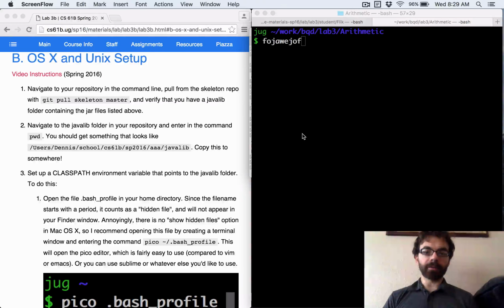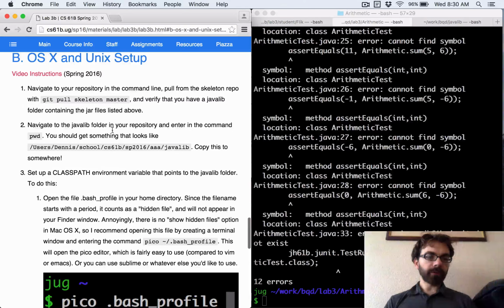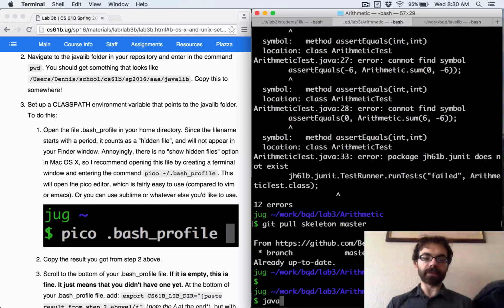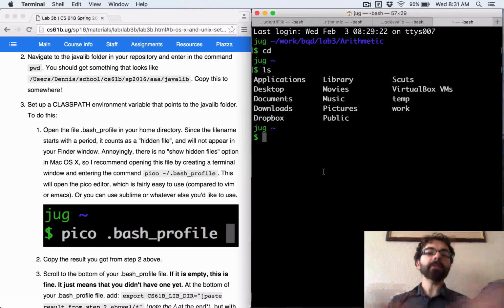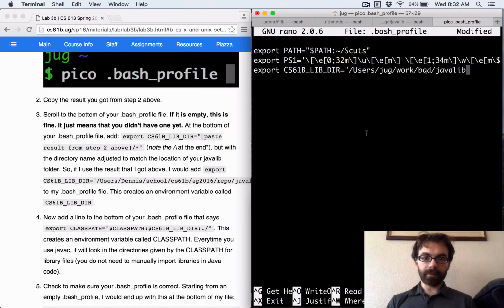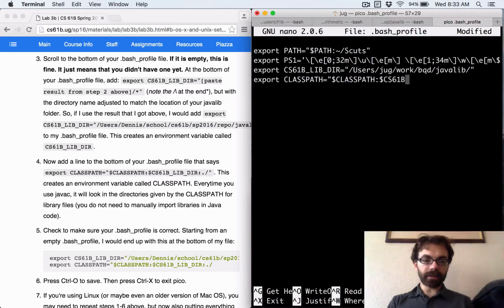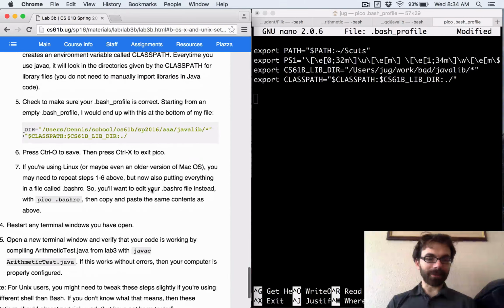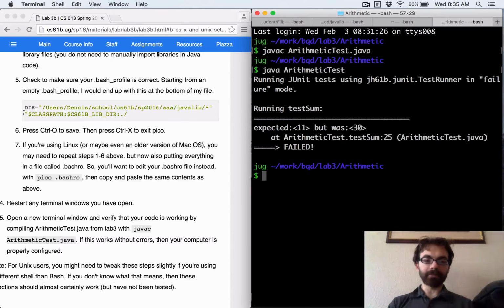Lab3B Walkthrough (Mac OS and Linux)